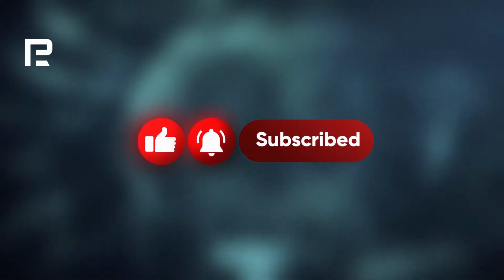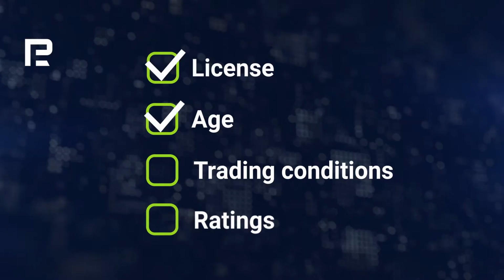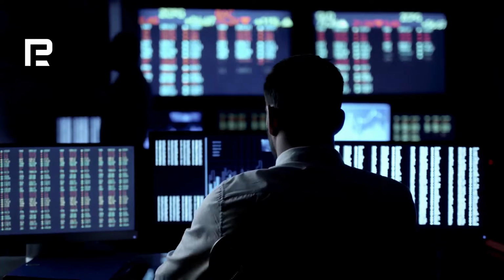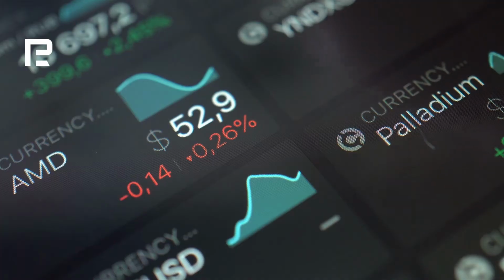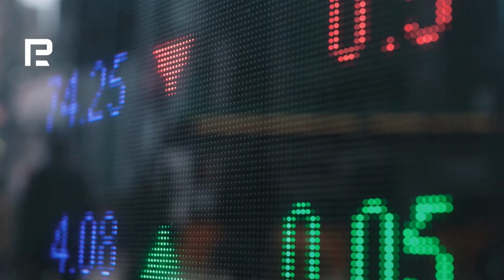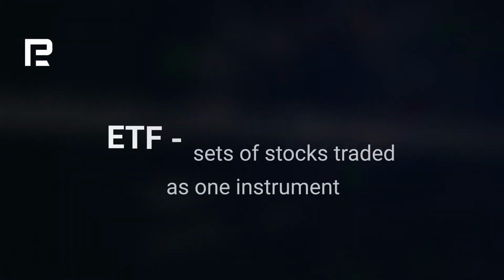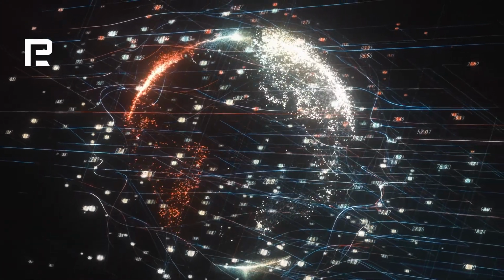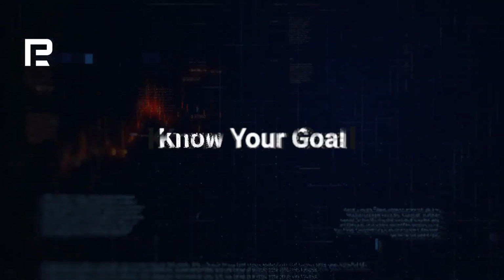How to trade stocks in 2021?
Have you ever wondered how to approach the stock market and start trading stocks? In this video we will give you a full-fledged answer to this question, starting with how to find and choose a broker, and continuing with which assets to favor.

🔥 Start trading stocks in 2021 with 0% commission! (other fees may apply)

🕛 Timeline:

0:00 Introduction
0:21 How to choose a broker?
1:39 How much to invest?
2:17 Which assets to choose?
4:13 How to trade stocks in 2021?